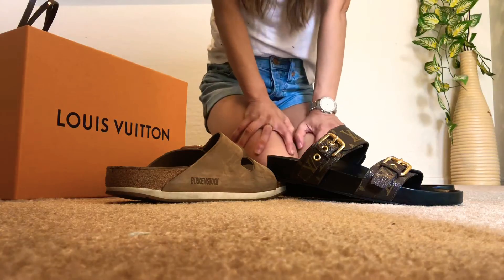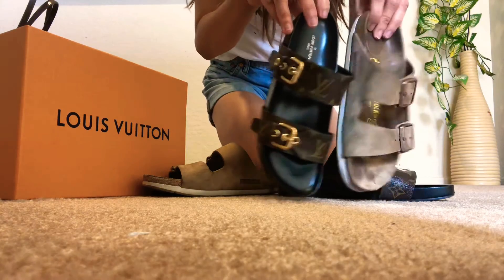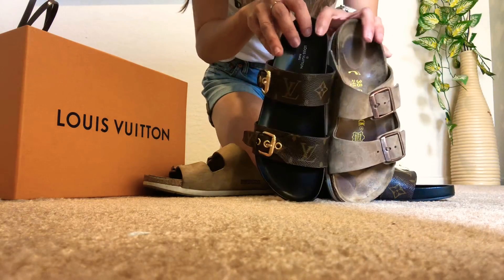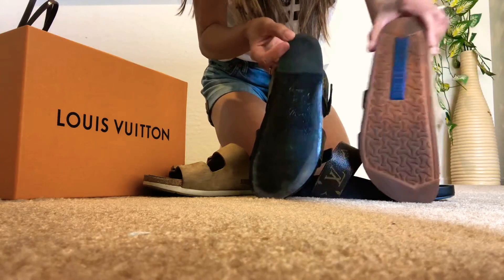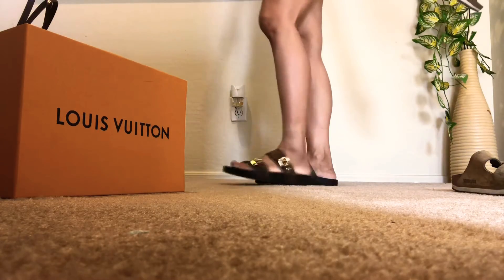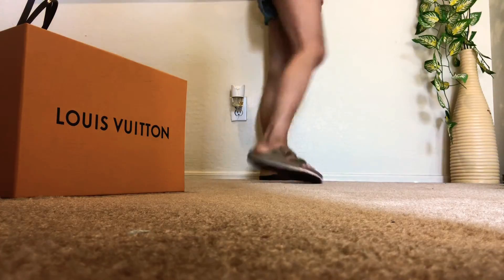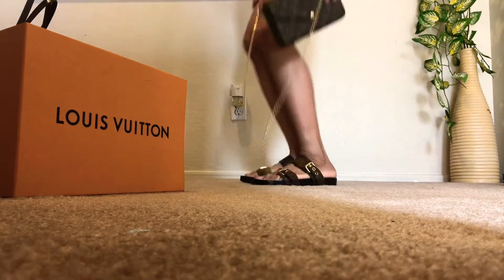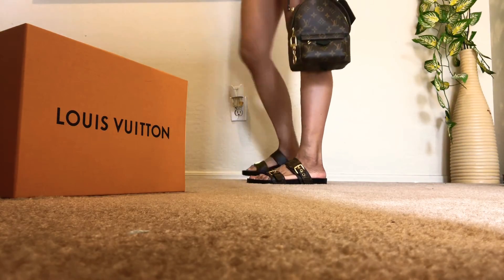Louis Vuitton Bom Dia Mule vs Birkenstock ( mod shots with LV purses )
I’ve been loving my Birkenstock hence I bought this LV Bom Dia Mule . I have both in size 8 and true to size for me . They have the same footbed that forms my foot . The LV mule is like an upgraded version as it looked dressier than the casual Birks 😂. Of course when it comes to the price Birks is way on the practical side as I bought this pair for $130 while the LV mule costs $795 plus tax . I am glad I gave it a chance for my feet to get use to it by walking around the house for the fit was awkward at first as it is stiffer than the Birks , but now I am not having discomfort anymore and I love this mule ! I also added mod shots of the mule with LV purses just so you will have an idea of it together . Instagram : StardustttLV 🥰